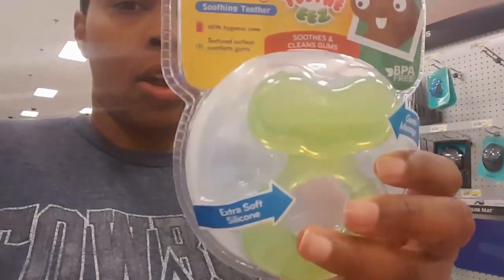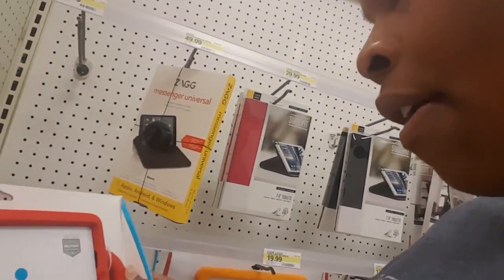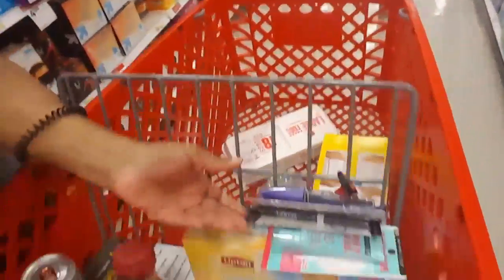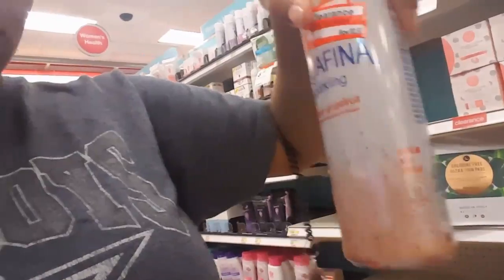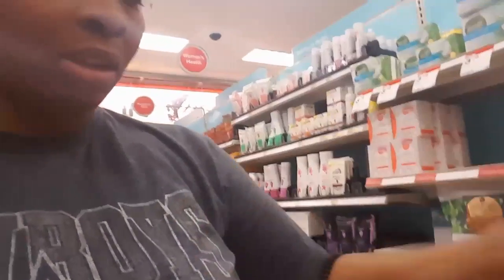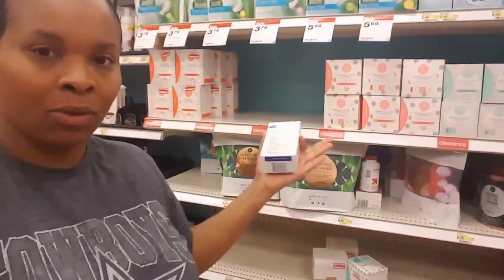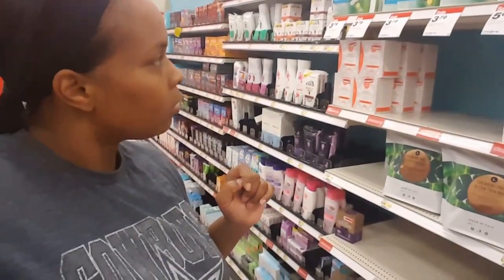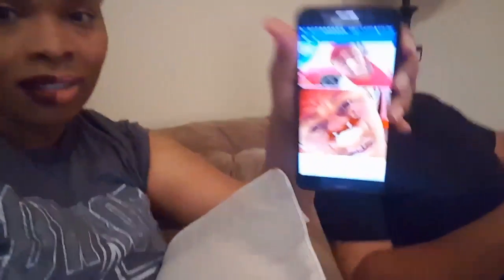Target Shopping, New makeup purchases 🤗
Just me out at target doing a little shopping. Picked up a few new beauty products. I also took a shot at "SLAYING" my makeup. LMAO! It did not work. Also a suggestion for a challenge?!